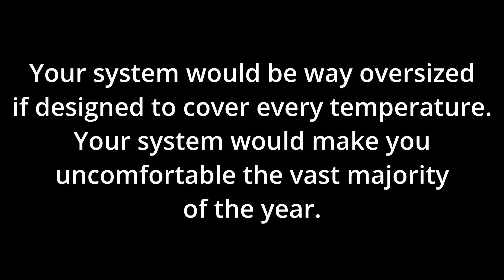Your Furnace Is Oversized On Purpose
Homeowner explains why your hvac furnace is oversized the majority of the year.